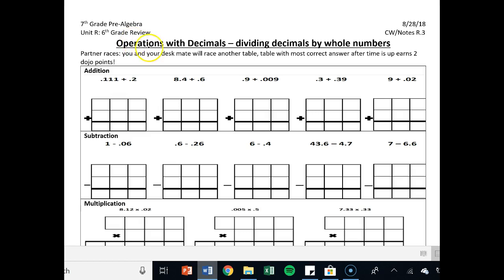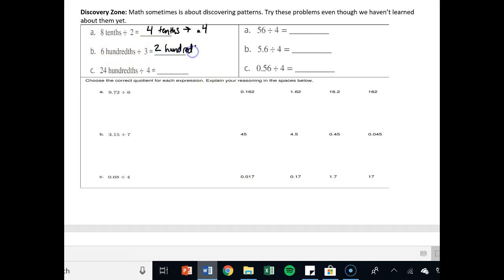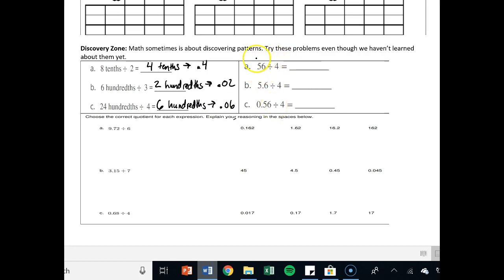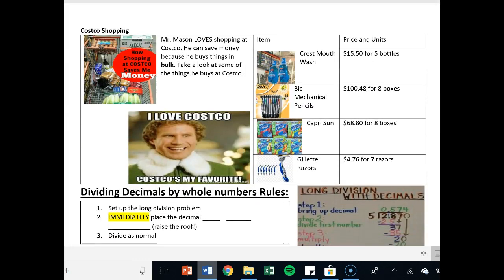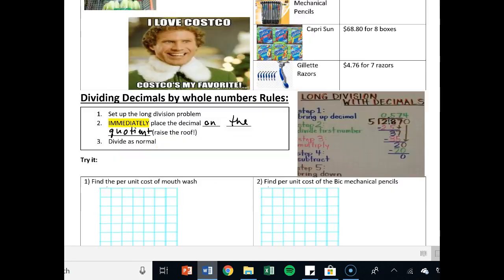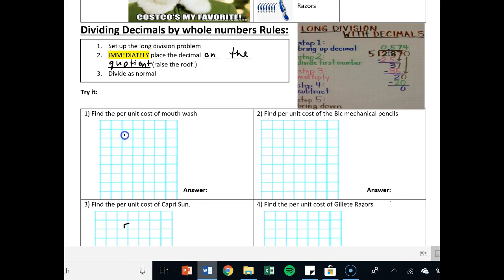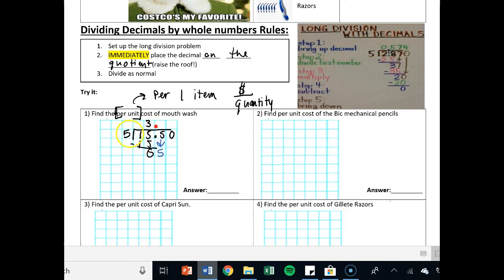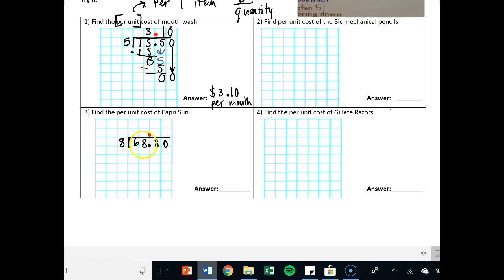R.3 Notes - dividing decimals by whole numbers